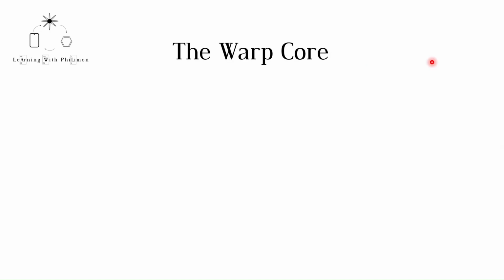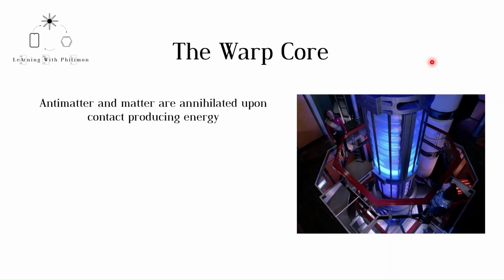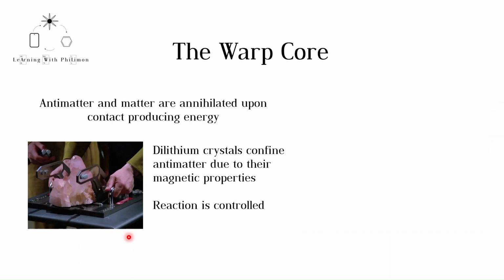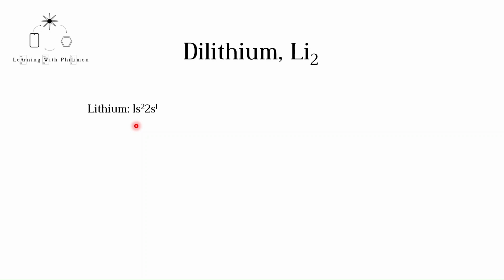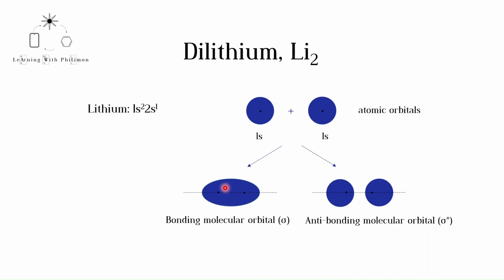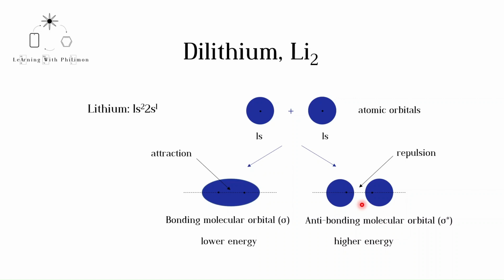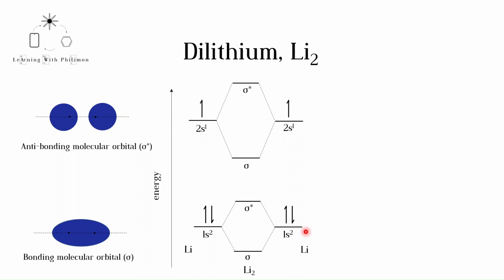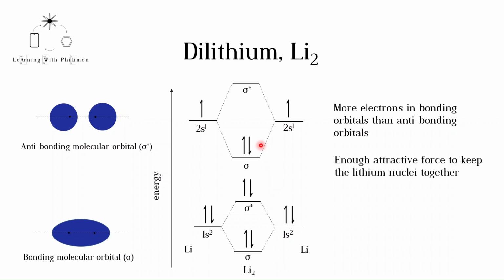Star Trek Discovery; The chemistry of dilithium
In this video we will not be looking at anything in the GCSE, IB or A level curricula, but instead having a bit of fun and exploring some university level chemistry in the Star Trek universe.
Is dilithium a real thing?